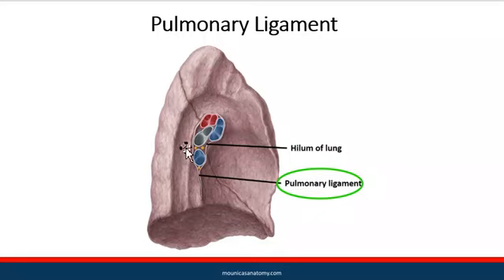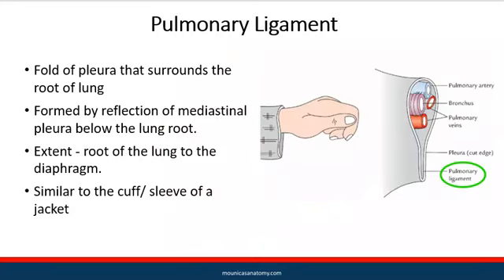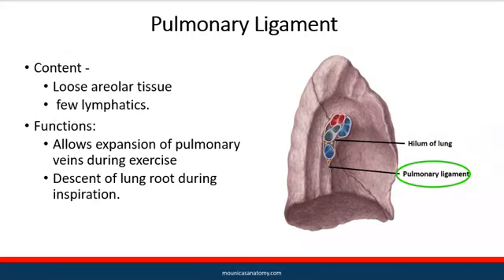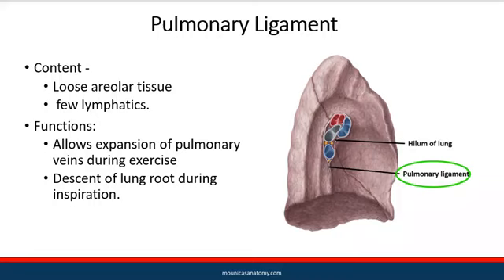Pulmonary Ligament | Thorax Gross Anatomy | MBBS, NEET PG & FMGE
In this video, learn the Pulmonary Ligament in a simple and exam-oriented way.
We cover its formation, location, functions easy anatomical explanation and diagrams.

Topics Covered:
What is the pulmonary ligament?
Formation from pleural layers
Extent and location
Contents of pulmonary ligament
Functions of pulmonary ligament

Perfect for:

MBBS students
Anatomy learners